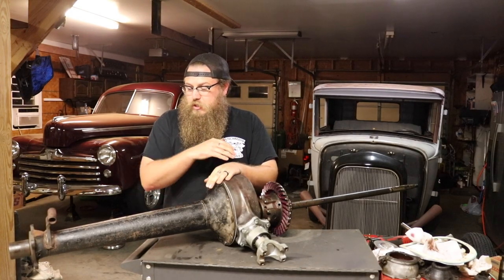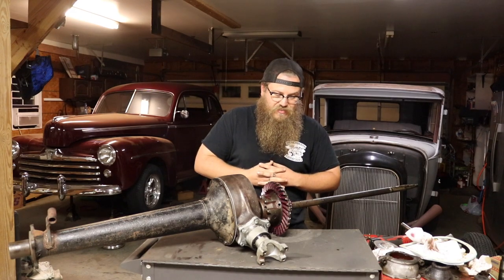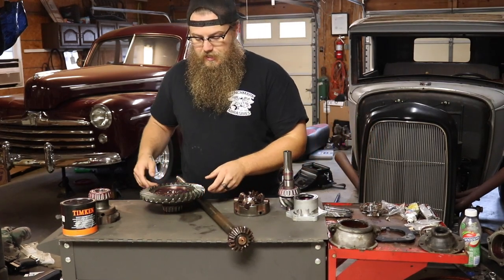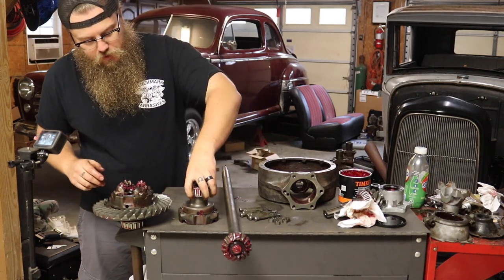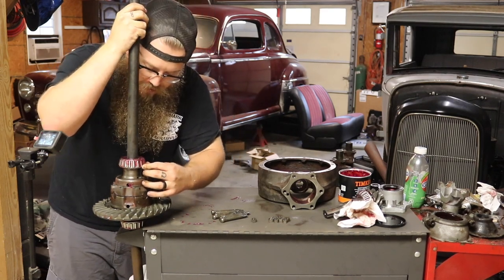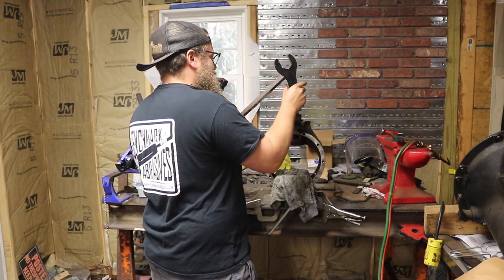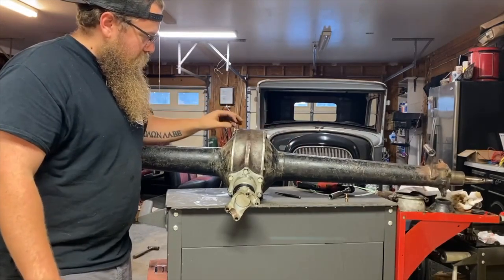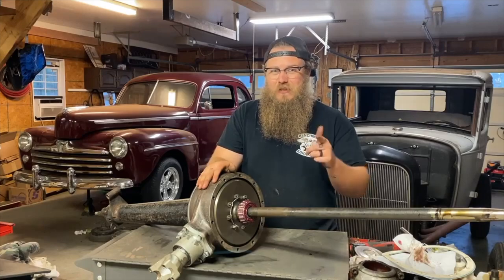Early Ford Banjo Rebuild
In this video I show you how to properly rebuild a Early Ford Banjo rear axle